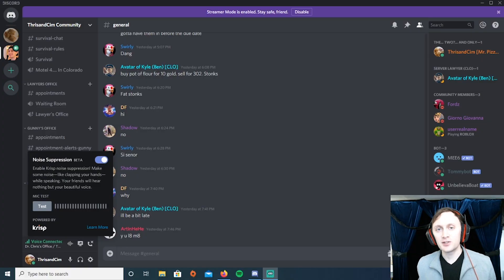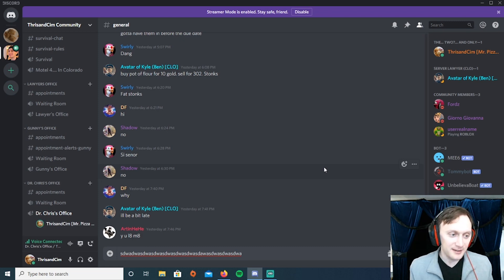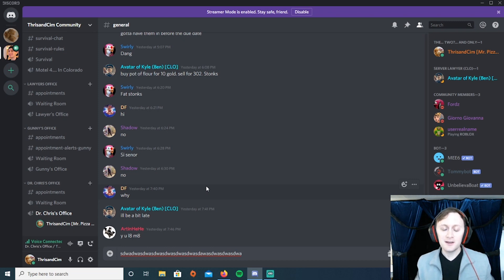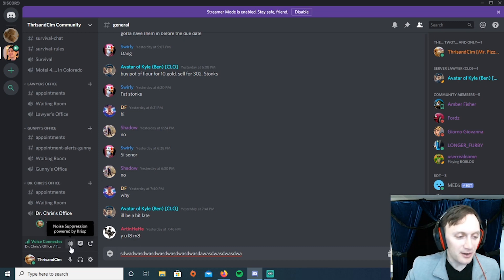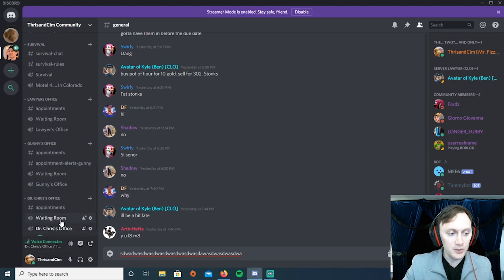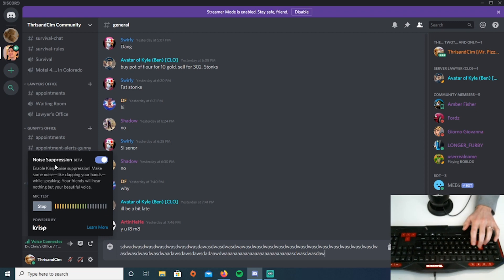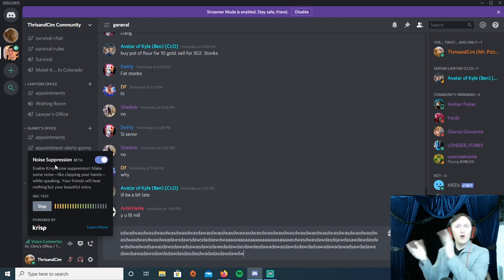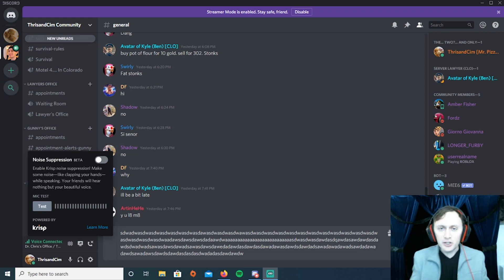Block Out Background Noises! (FREE NEW Discord Feature)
Discord has recently come out with a free, new feature that blocks out background noises when talking to your friends in a voice channel! I tested it out and teach you how to set it up. It's actually pretty helpful, and I'll probably use this when I'm in a Discord group. It's offered by a company called KRISP and is a Noise Suppression Feature.

I'm NOT SURE if it works on mobile yet. I will test it out, and if it does, I'll make another video about it. If you test it on MOBILE and it works, let me know!

DO YOU THINK IT'S GOOD? What would you rate it out of 10?